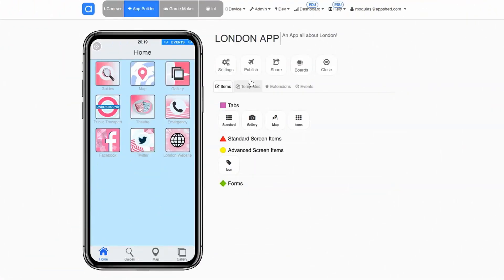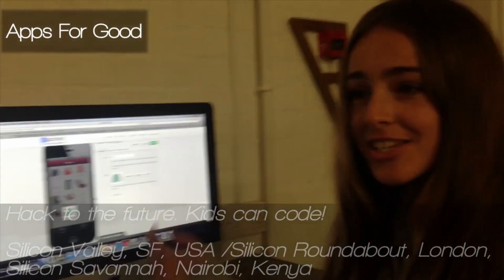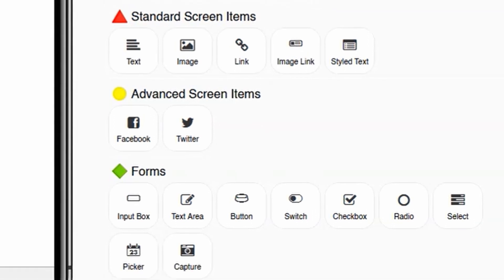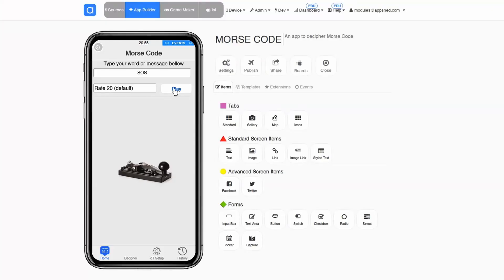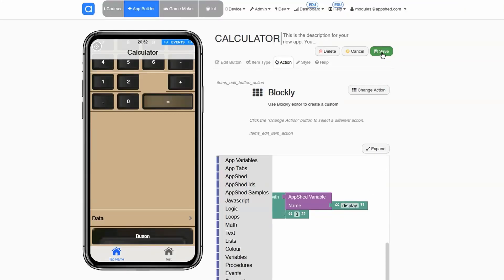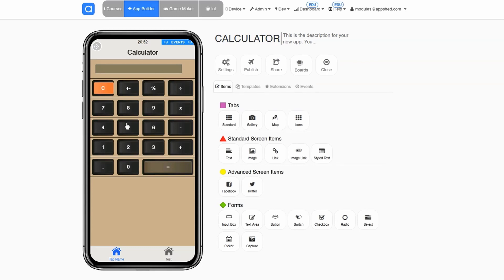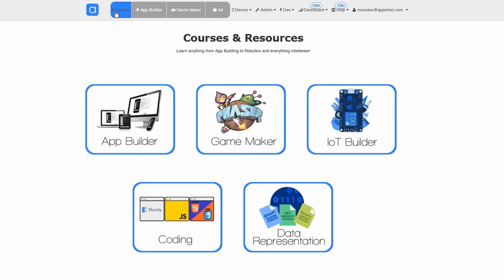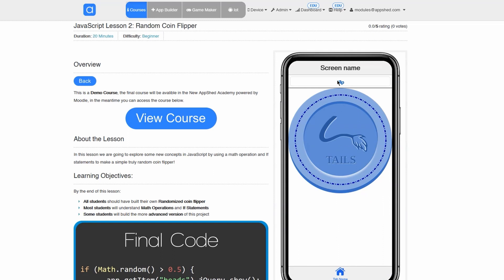AppShed Introduction: The power of App Building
Find out more about AppShed at appshed.com